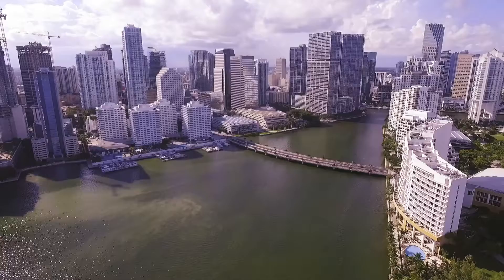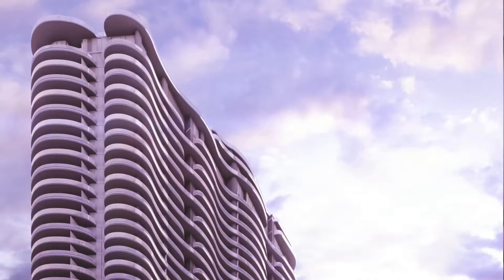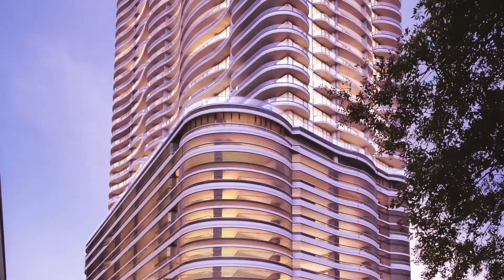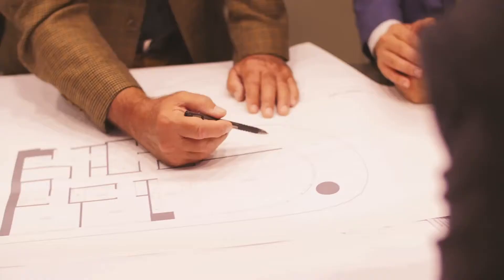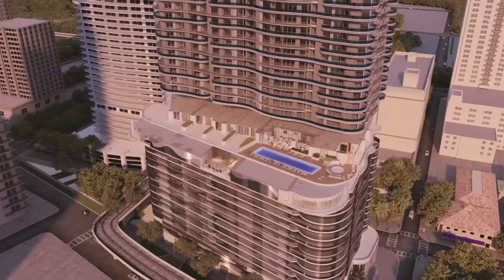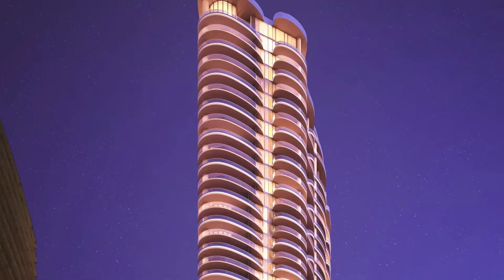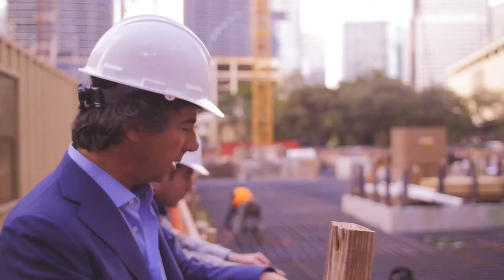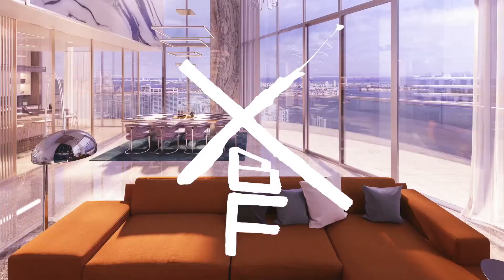The Brickell Flatiron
Downtown Miami’s hottest neighborhood celebrates a true architectural icon. These luxury Brickell condos located at 1000 Brickell Plaza are an urban oasis developed by Ugo Colombo and designed by Luis Revuelta. The tower of soaring glass, defined by sweeping exposures, enhances the skyline with persuasive curves. Inside, Italian interior architect Massimo Iosa Ghini introduces a design concept of fluid, continuous space by creating a seamless transition from Brickell Flatiron’s exterior.